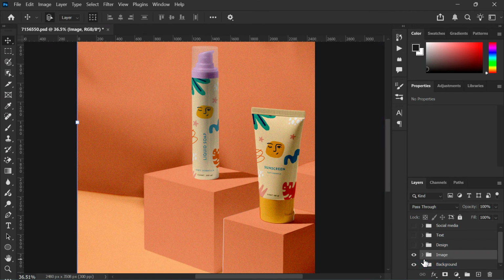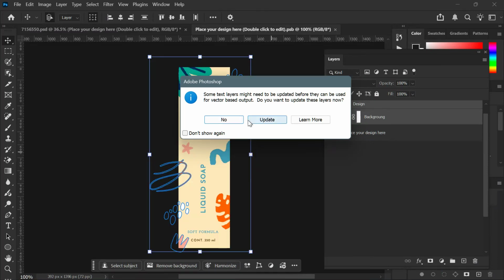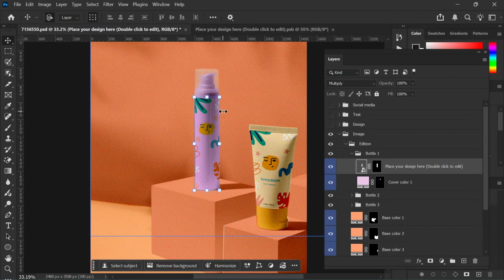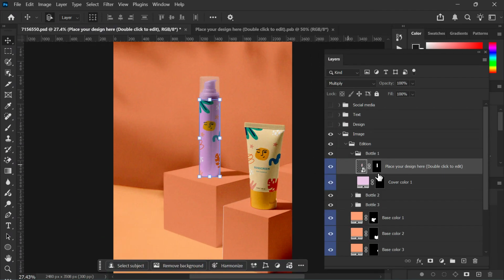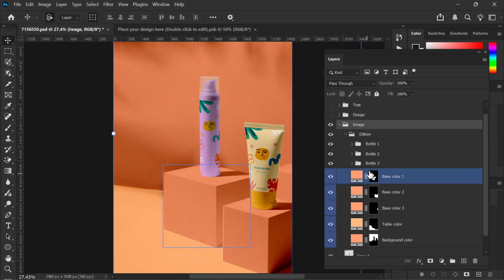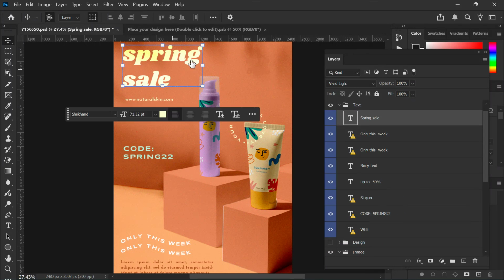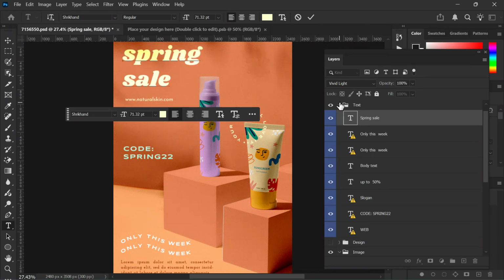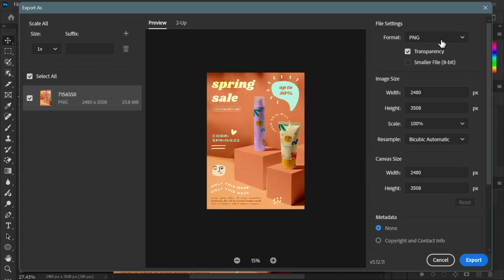How To Use Designed Photoshop Templates For Amazon Listing Images (2026 Easy Guide)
Learn how to use Photoshop PSD templates to create professional Amazon listing images quickly in Adobe Photoshop.

Timestamps
0:00 Introduction
0:30 Opening The Photoshop Template
1:04 Finding The Smart Object Layer
1:45 Editing The Smart Object With Your Product Image
2:23 Updating Text In The Template
2:45 Exporting The Image For Amazon